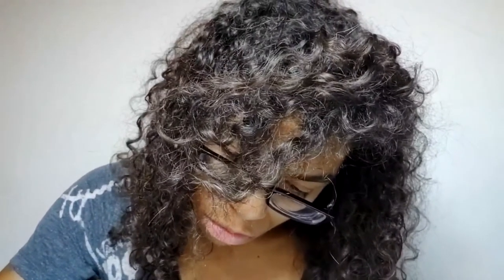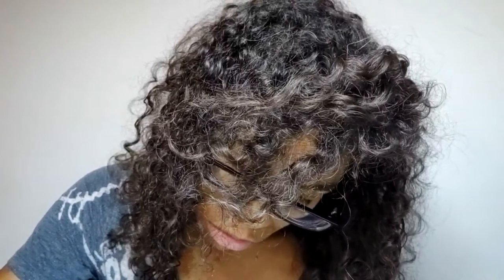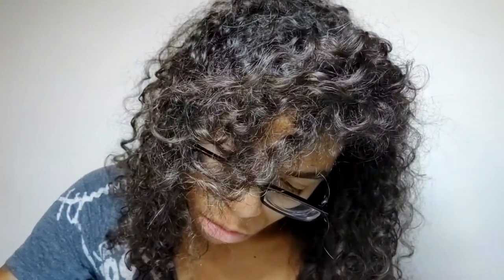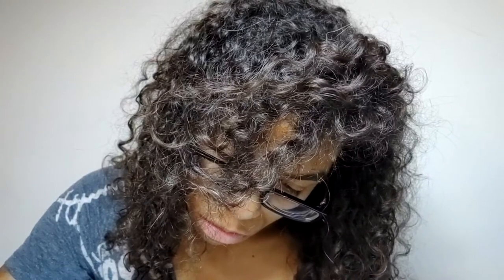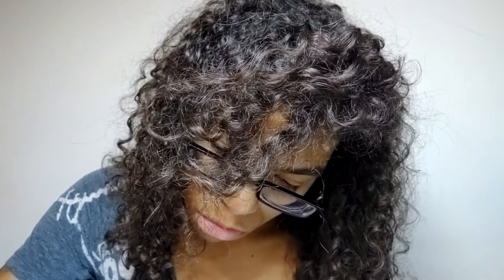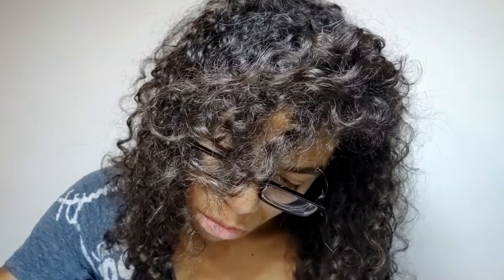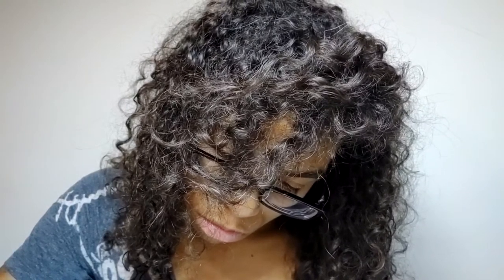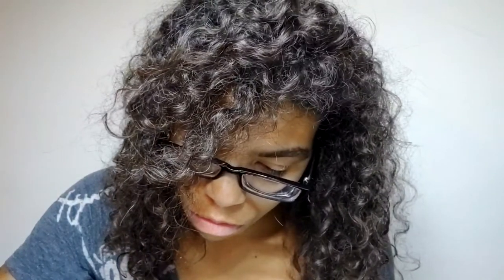(Part 2) Perfect Pitch Training # 2, 7/2/2020 - Special July Series